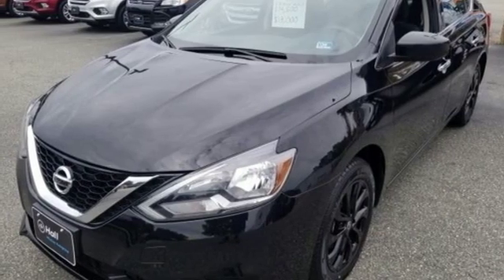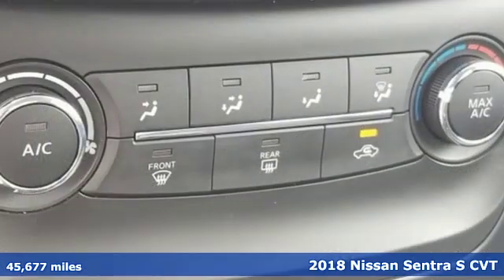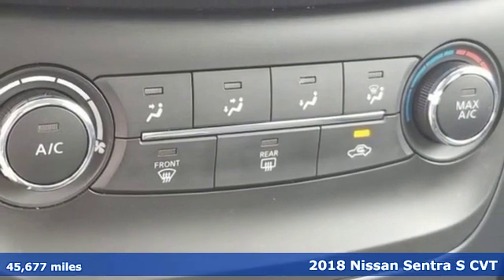Used 2018 Nissan Sentra Newport News VA Hampton, VA 5R2623 - SOLD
Year: 2018
Make: Nissan
Model: Sentra
Trim: S
Engine: 1.8L 4-Cylinder DOHC 16V
Transmission: CVT with Xtronic
Color: Black
Interior: charcoal
Mileage: 45677
Stock #: 5R2623
VIN: 3N1AB7AP8JY281848
JUST ARRIVED. PENDING INSPECTION. 2018 Nissan Sentra FWD S in Super Black this Sentra has a Clean Car Fax, and had only ONE OWNER. The Sentra also comes nicely equipped with features such as; Bluetooth, CVT with Xtronic, charcoal Cloth, Front Bucket Seats, Panic alarm, Power windows, Speed-sensing steering, Steering wheel mounted audio controls. CARFAX One-Owner. Clean CARFAX. CVT with Xtronic 1.8L 4-Cylinder DOHC 16V Priced below KBB Fair Purchase Price!brbrRecent Arrival!brbrbr*Every Internet Price includes current applicable dealer discounts. Your additional costs are sales tax, tag and title fees for the state in which the vehicle will be registered, any dealer-installed options (if applicable) and a $699 dealer processing fee (Virginia, North Carolina). Prices are subject to change, and prior sales are excluded. While every reasonable effort is made to ensure the accuracy of this information, we are not responsible for any errors or omissions contained on these pages. Please verify any information in question with the dealer.

Address:
12896 Jefferson Ave